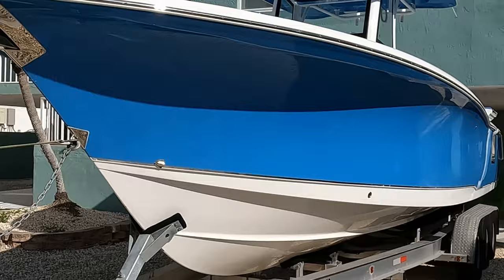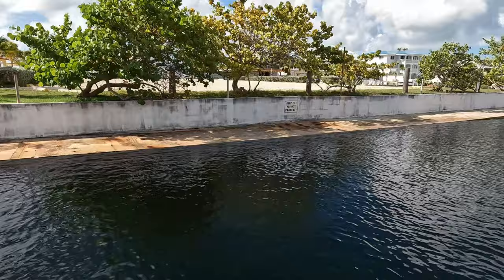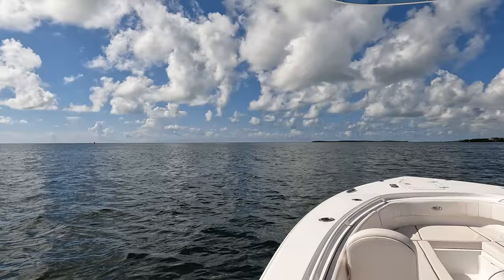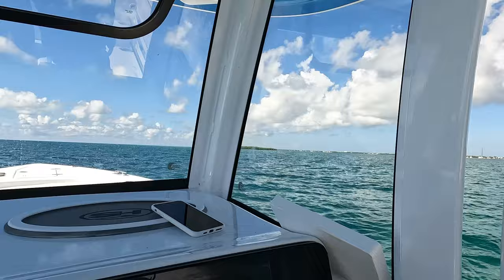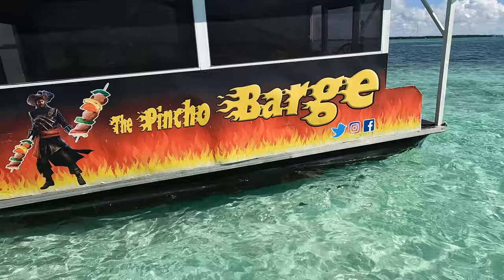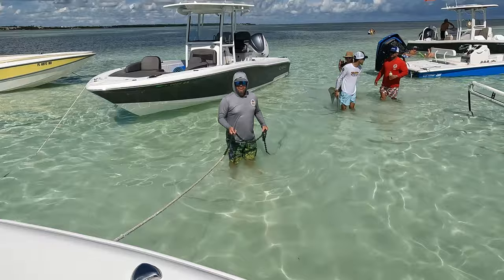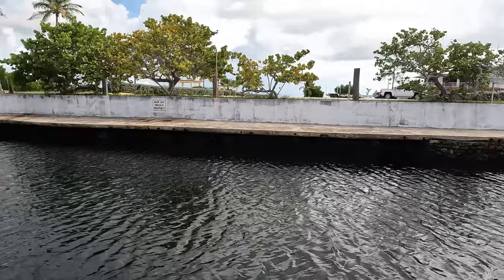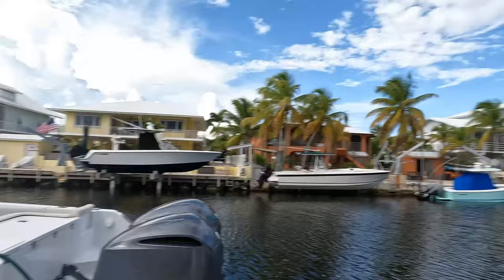SEA HUNT EVENT AT ISLAMORADA SANDBAR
I had a great time meeting old friends and making new friends at the First Sea Hunt Event by the South Florida Sea Hunt Owners group. I had a great time meeting fellow subscribers and many others that enjoy their Sea Hunt boat like I do. Many more Events to come in the Future.